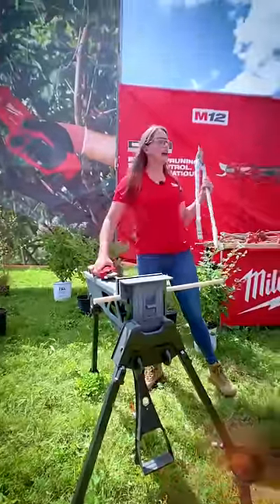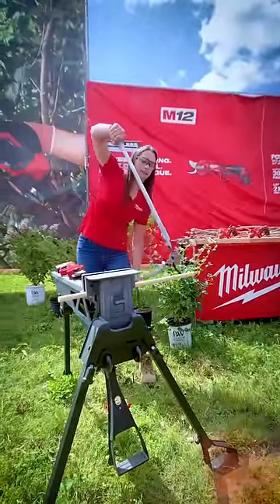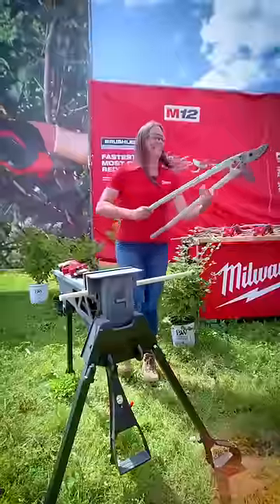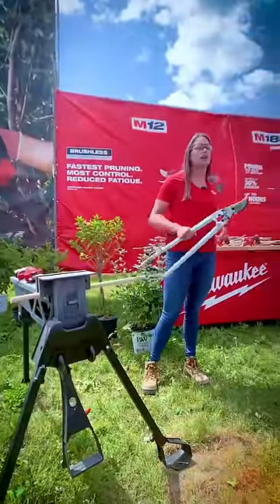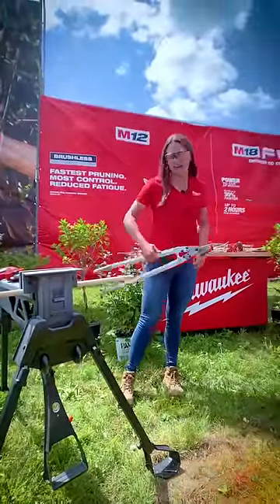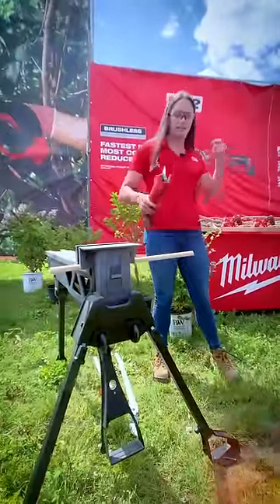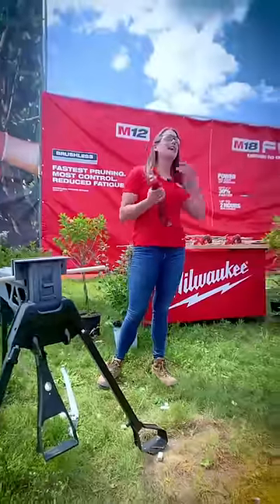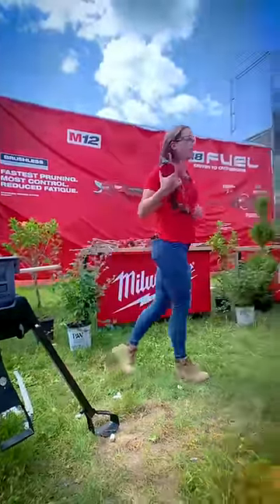COMING SOON! M12 Pruning shears. Here is a quick demonstration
Check out this cool demonstration showing how strong and Quick the new m12 pruning shears are compare to the handheld tools.